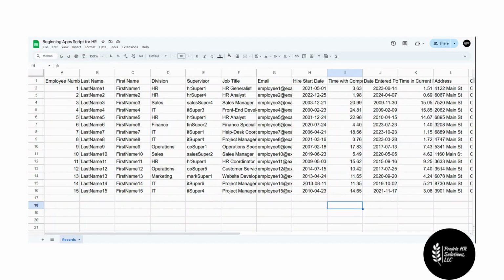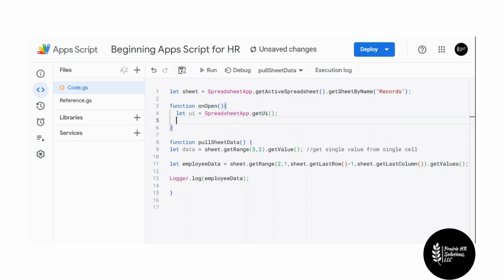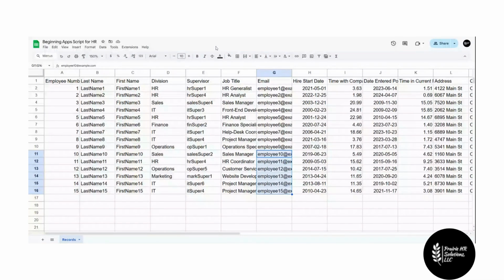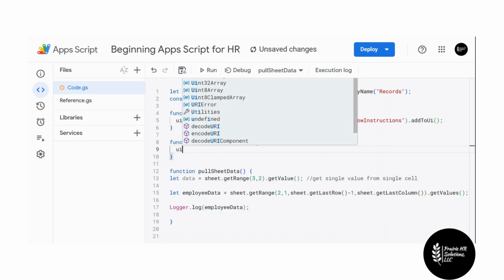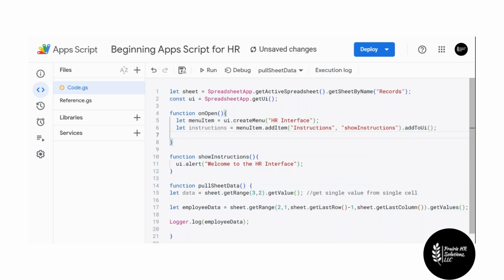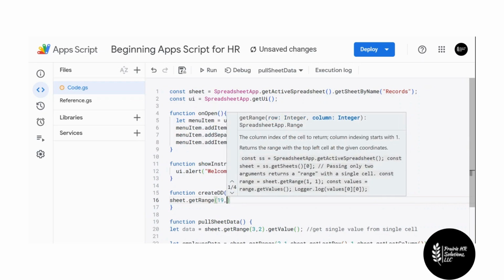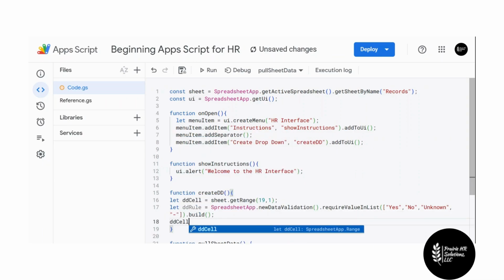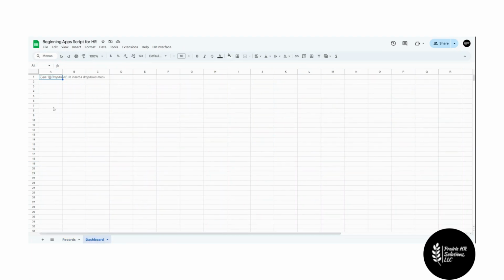Beginning Apps Script for HR Creating a custom menu item with Apps Script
In this video, we are creating a custom menu item on our Google Sheet toolbar, to populate a simple alert for a instruction pop up, and creating a Drop Down with a sheet cell.